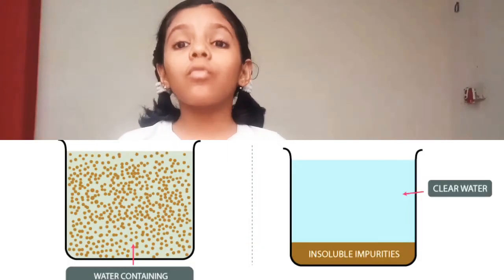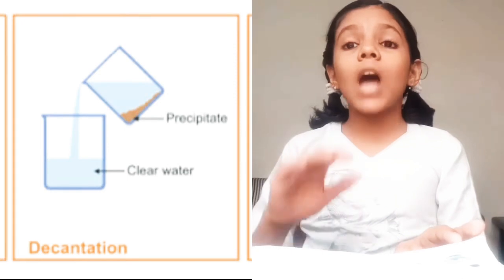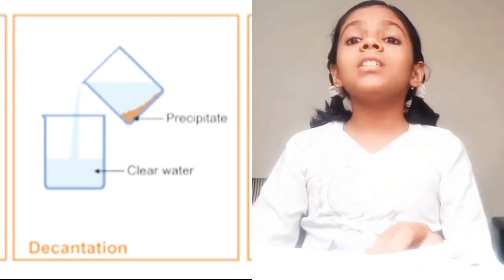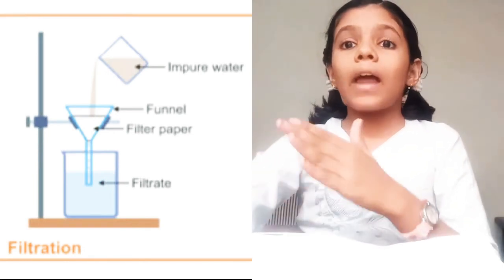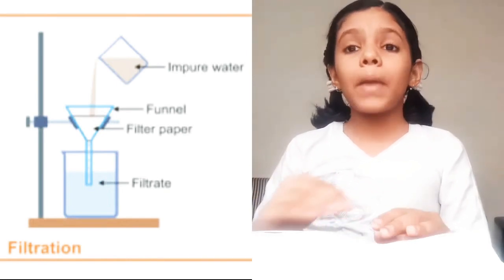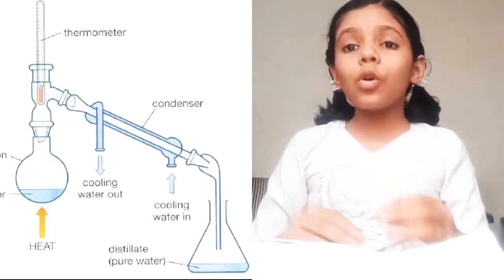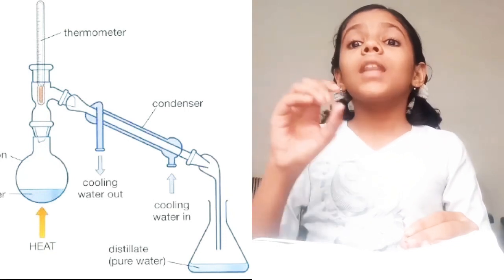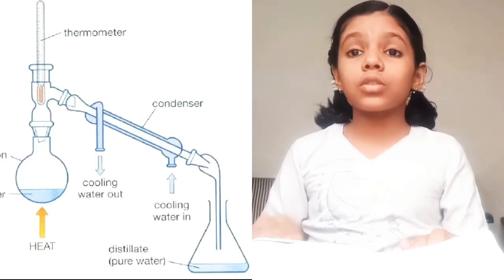learnwithanam Air and Water Class 5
The topic is explained by 10 yrs Anam.